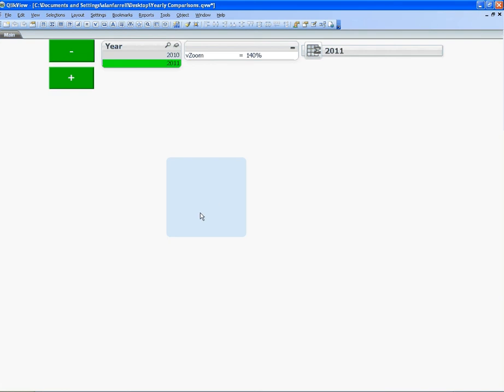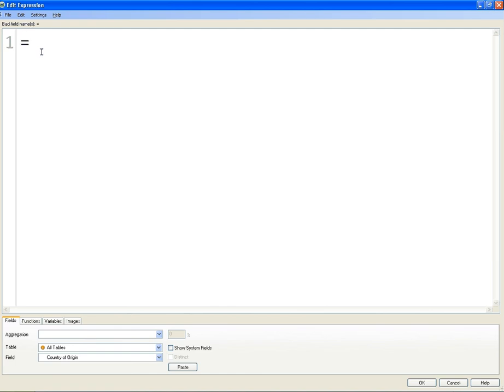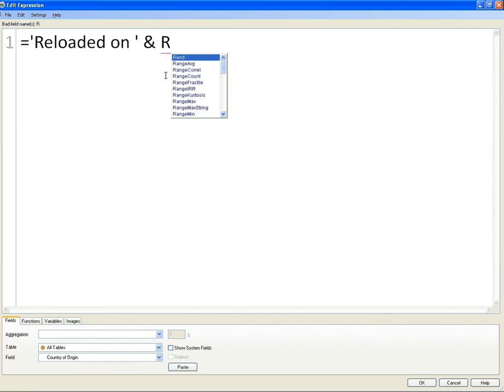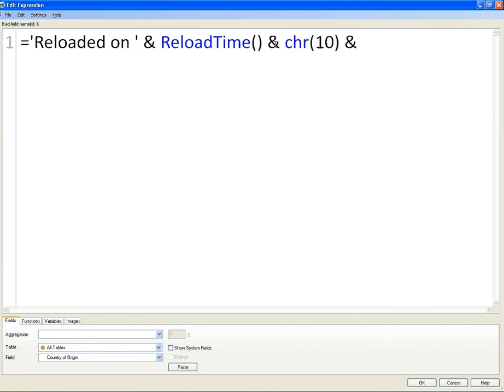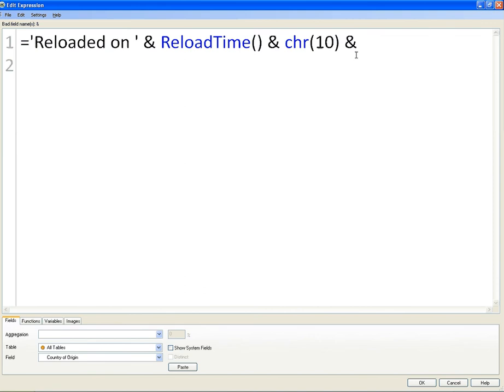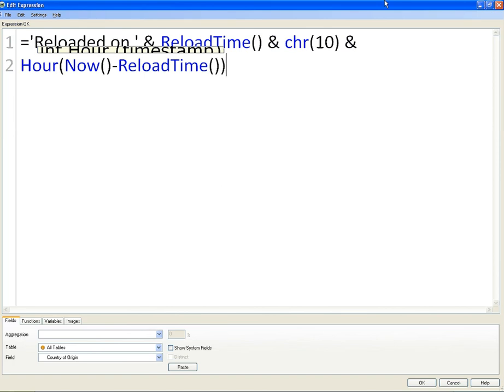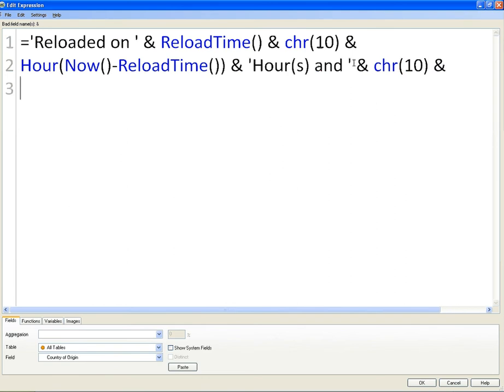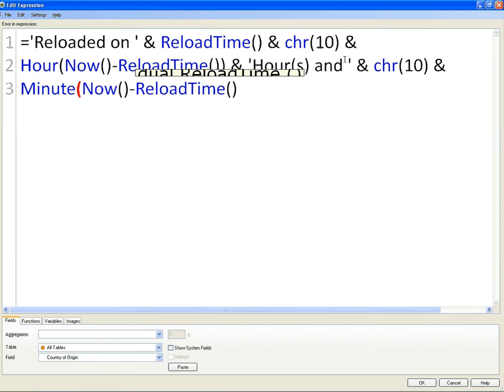Qlikview Hour.Min Reloadtime by RFB 94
Just a quick video to show how many hours and minutes since the last reload time, I hope it helps!